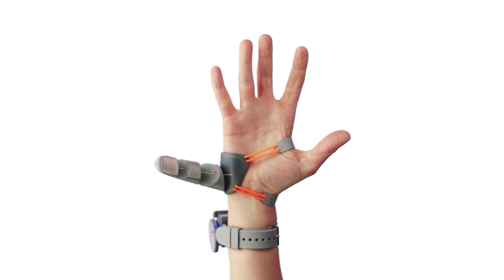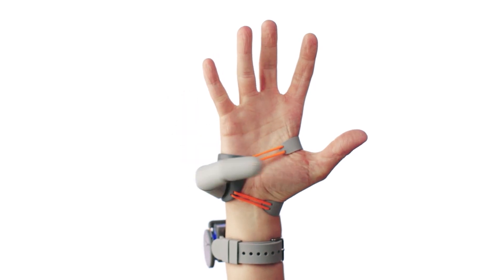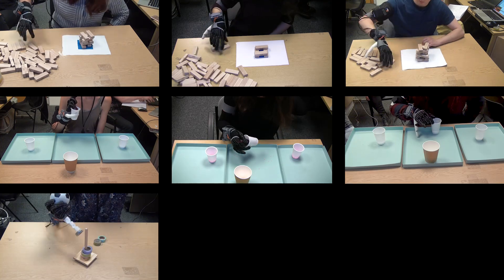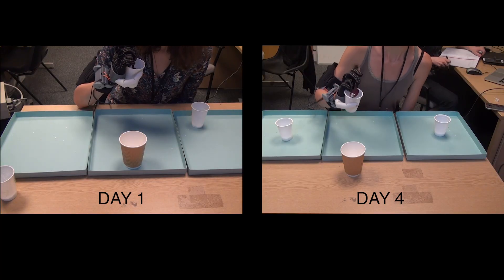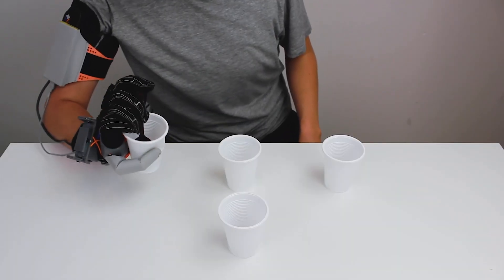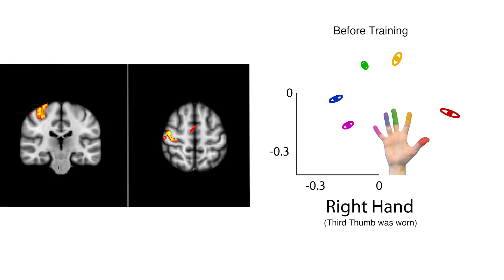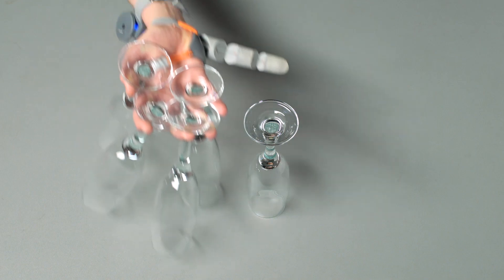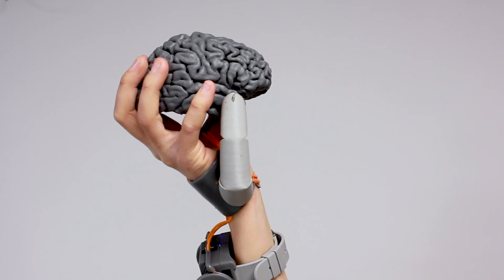To the Brain, a Tool Is Just a Tool, Not a Hand Extension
Credit: Dani Clode Design and The Plasticity Lab, UCL